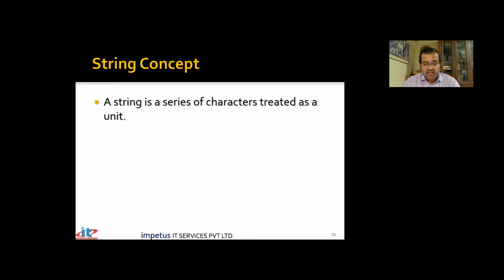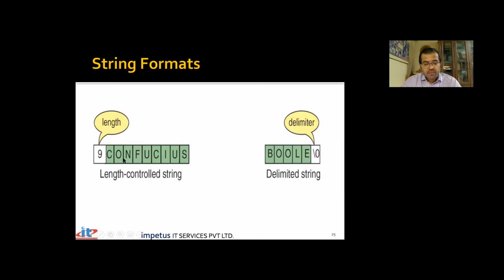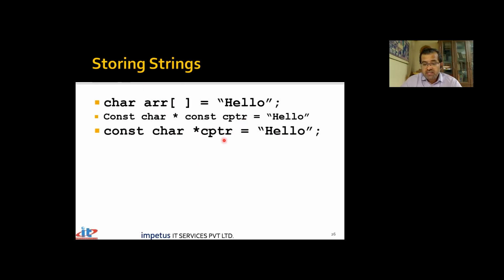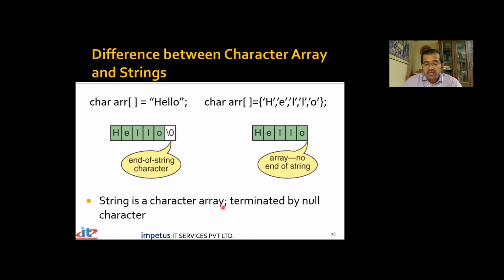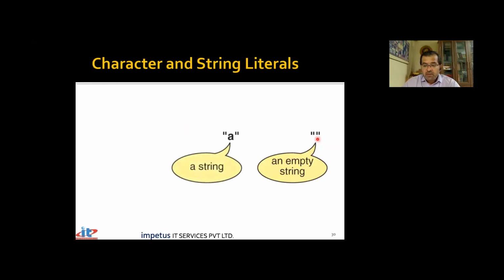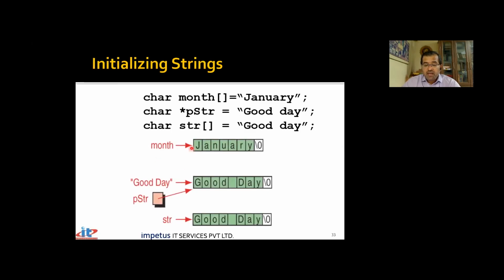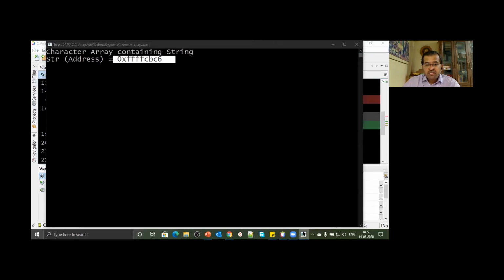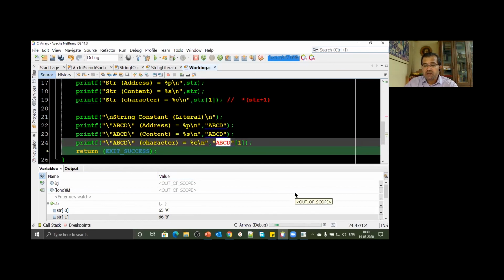Arrays in C : Part-4/4 ( Introduction to Strings)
Understand the concept of String in C language